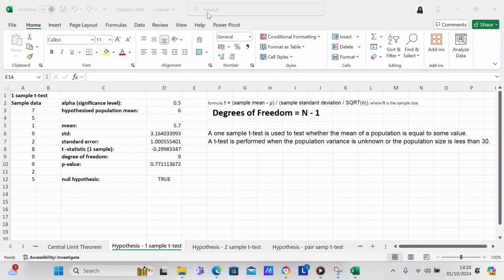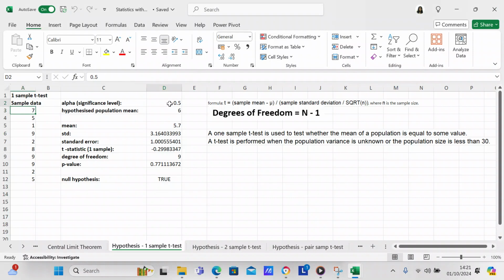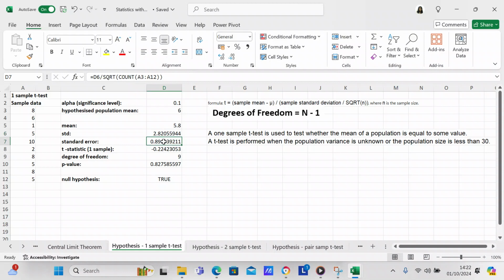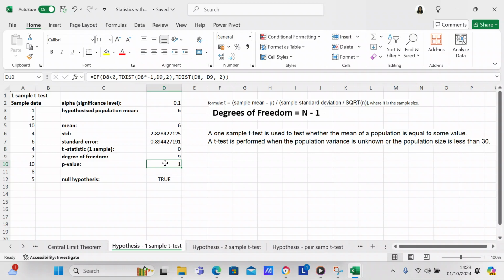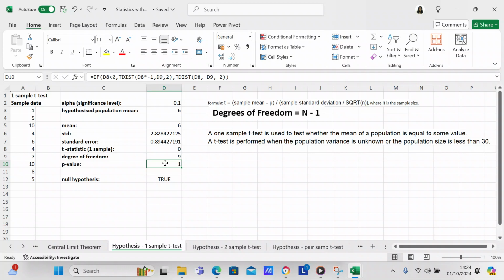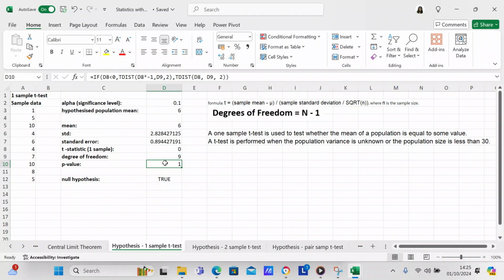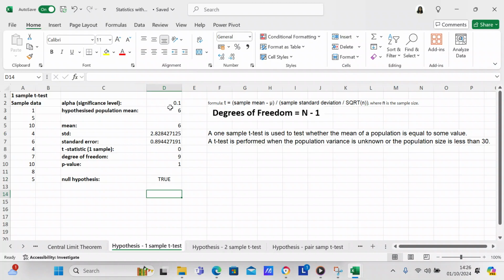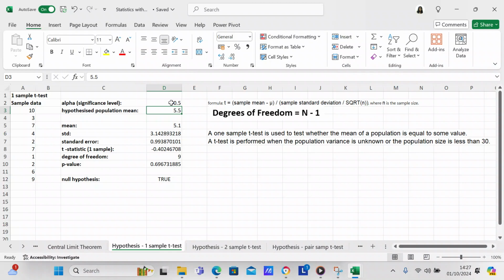Perform a one sample t-test in Excel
In this video I use Excel to perform a one sample hypothesis  t-test.